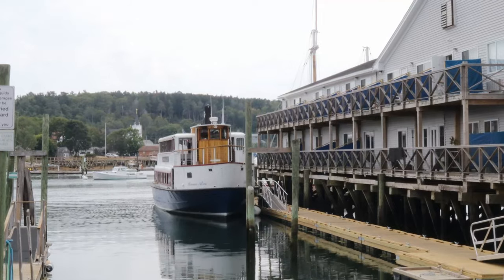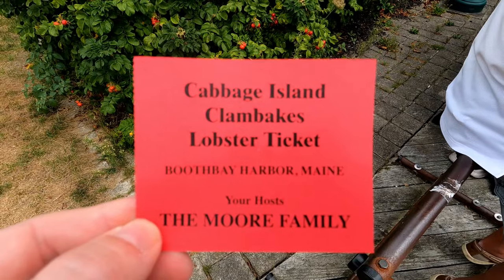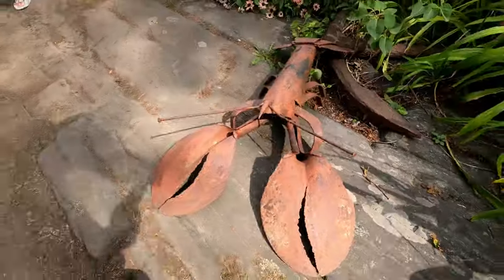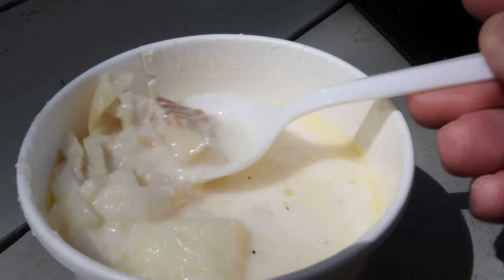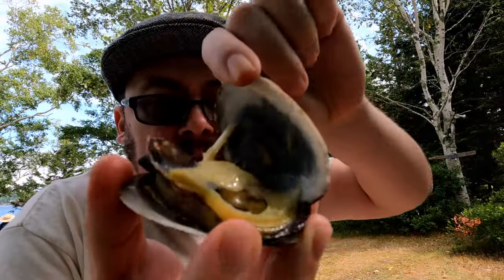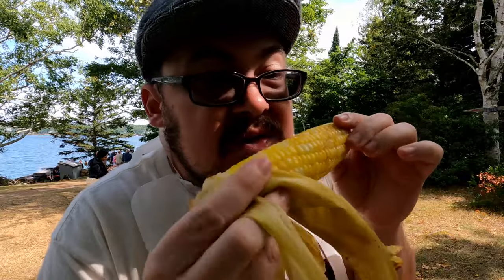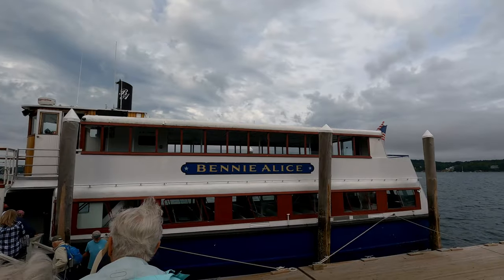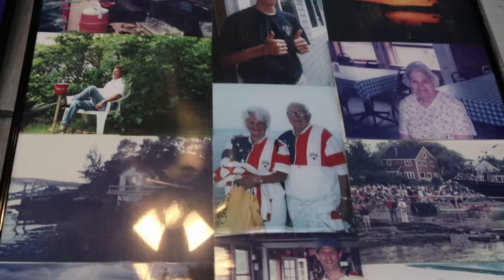The Ultimate Maine Lobster Experience - Cabbage Island Clambake!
It's time to experience the Ultimate Lobster Experience that Maine has to offer. The famous Cabbage Island Clambake! On this journey I take you to the beautiful seaside town of Boothbay Harbor, Maine. A town with a rich fishing history and a rustic feel to it. We start off in Boothbay Harbor and then board the Bennie Alice boat for a seaside journey to the legendary Cabbage Island.

Cabbage Island is a 5-acre Island nestled in the Linekin Bay East around the bend from Boothbay. It is about a 50 min boat ride out to the island, where you will have plenty of opportunity to catch great shots of lighthouses, gulls, puffins and even potentially a seal or two. The Clam and Lobster bake is run by the Moore family that has carried on the tradition for the 30 years.

If you enjoy Lobster and having an experience along with your food Cabbage Island's Clambake is what you are looking for.

A big shoutout to the YouTube Food and Travel Godfather himself @MarkWiens. If you haven't seen his video, he did last year on this place go check that out as well. He has definitely been a big inspiration for me with starting my own channel.
Chapters:
0:00 - Intro
2:37 - Tour information
3:55 - Boat ride
5:06 - Arrival on Cabbage Island
6:55 - Clam Chowder appetizer
7:34 - The Lobster feast begins
12:42 - Reflections